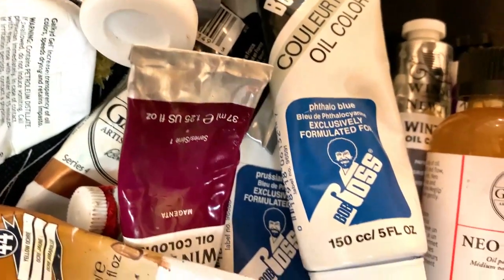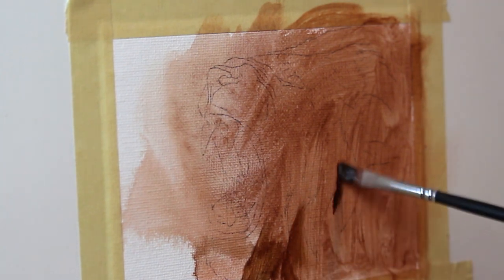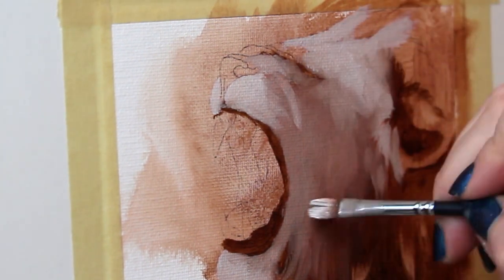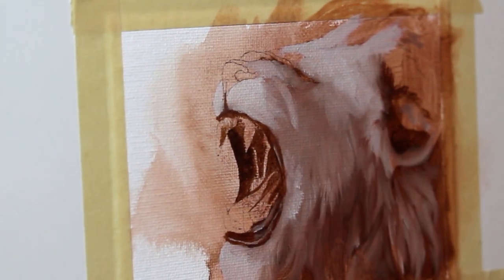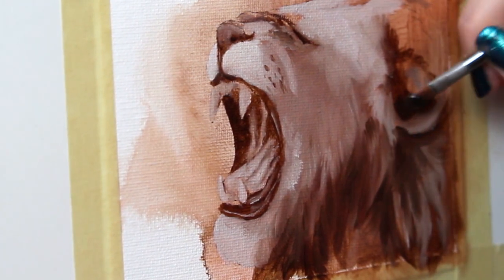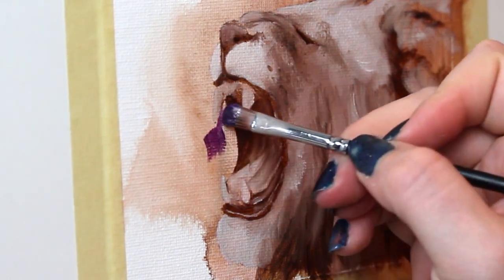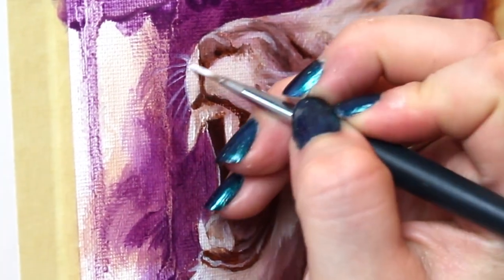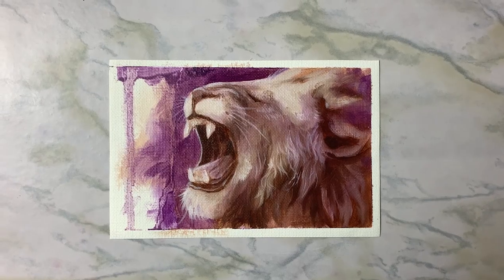How to Crush ART BLOCK| Lion OIL PAINTING | 30 Paintings in 30 Days Challenge